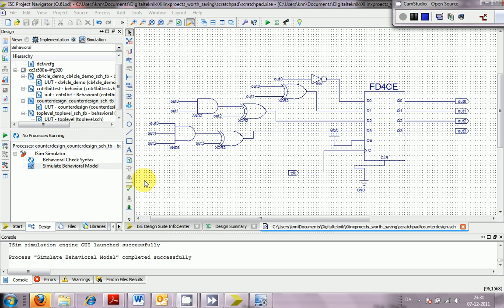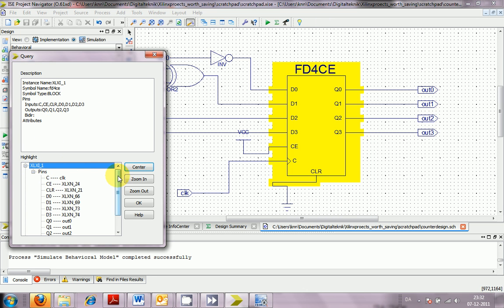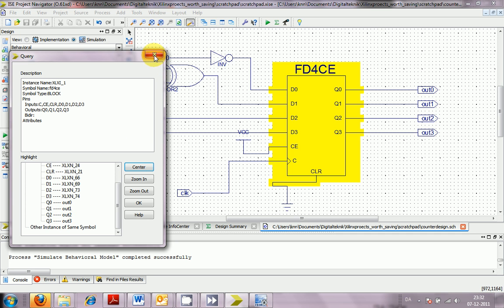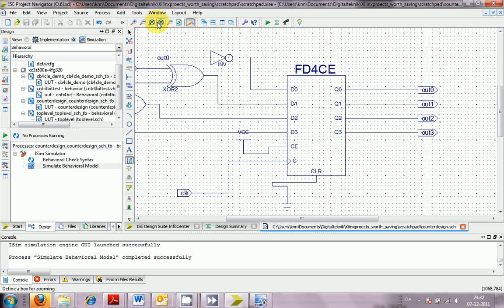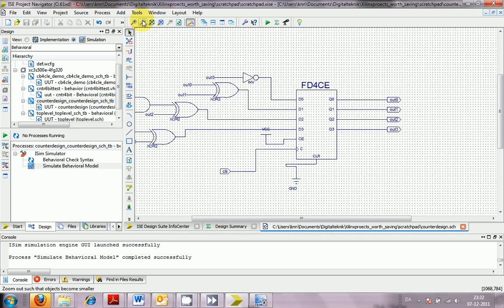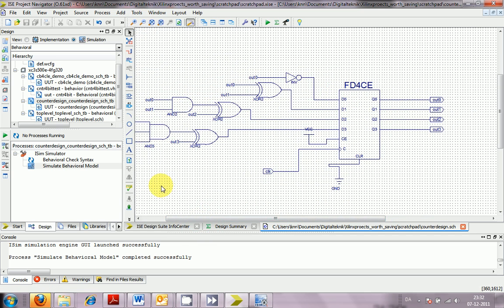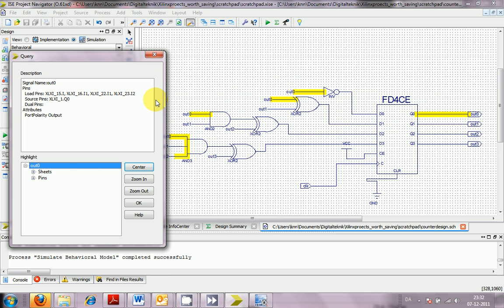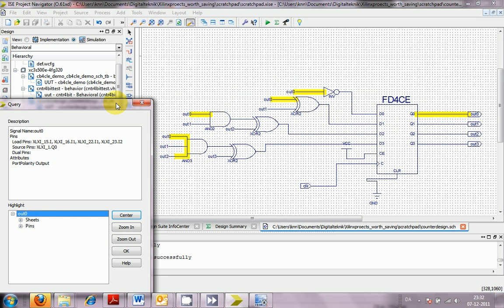Avoiding confusing schematic by using pin naming in Xilinx ISE (2)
xilinx ise schematic entry..Smart trick :